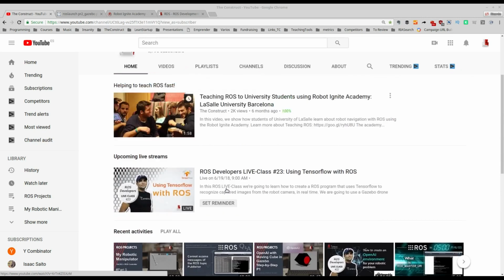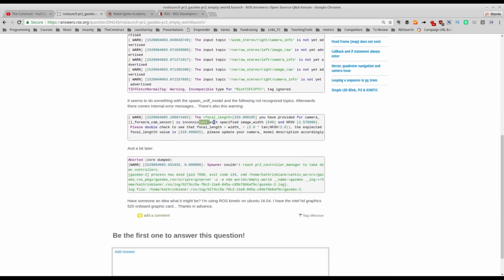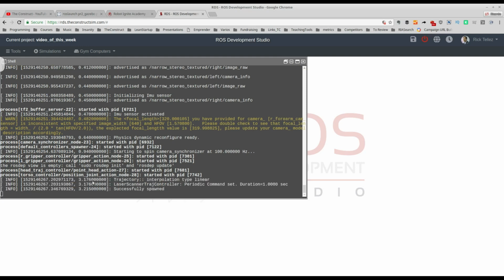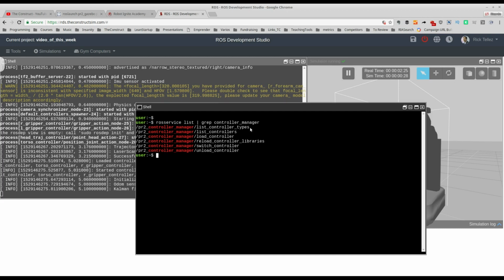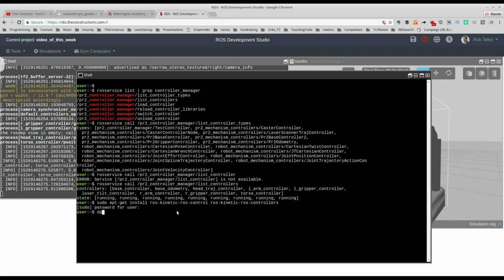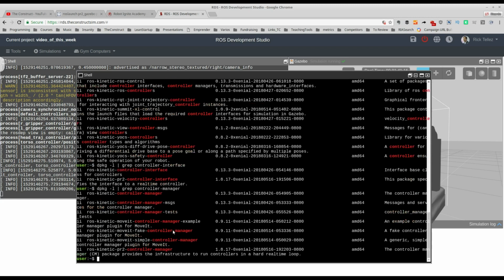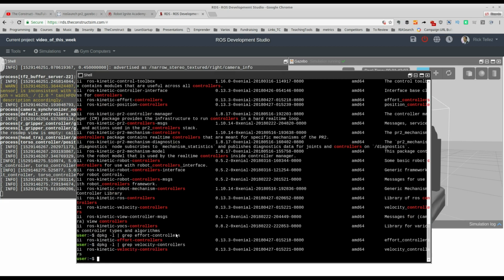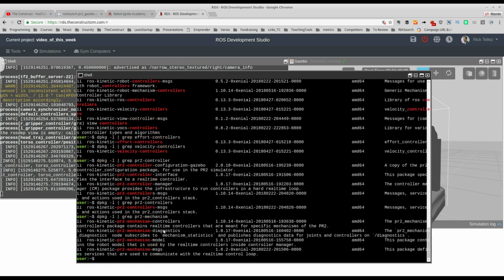[ROS Q&A] 129 - Which ROS controllers required for PR2 ?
In this video we are going to see why a ROS developer can't launch a PR2 Gazebo simulation, mainly because the ROS controllers are not found.

We will see which are the ROS packages which provide all the required controllers for the PR2. We will also see how you can apply this check to your own robot simulation, in case it complains about the controllers not being loaded.

This is a video trying to answer the following question posted at the ROS answers forum

// RELATED LINKS

// LIST OF ROS PACKAGES REQUIRED

1st- Gazebo - ROS  controllers
* ros-kinetic-ros-control
* ros-kinetic-ros-controllers

* ros-kinetic-controller-interface
* ros-kinetic-controller-manager
* ros-kinetic-controller-manager-msgs

* ros-kinetic-gazebo-ros
* ros-kinetic-gazebo-ros-control

* ros-kinetic-joint-state-controller
* ros-kinetic-joint-trajectory-controller
* ros-kinetic-effort-controllers
* ros-kinetic-velocity-controllers

2nd- PR2 robot specific controllers

* ros-kinetic-pr2-controller-manager
* ros-kinetic-pr2-controllers
* ros-kinetic-pr2-controller-interface
* ros-kinetic-pr2-controller-configuration-gazebo

* ros-kinetic-pr2-mechanism-controllers
* ros-kinetic-pr2-mechanism
* ros-kinetic-pr2-mechanism-diagnostics
* ros-kinetic-pr2-mechanism-model